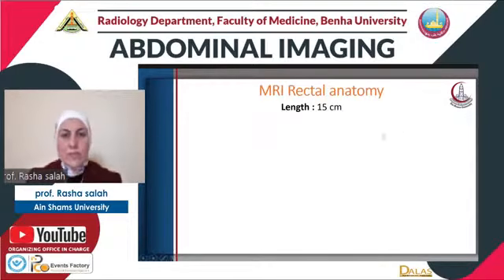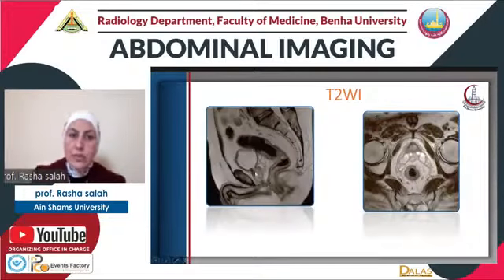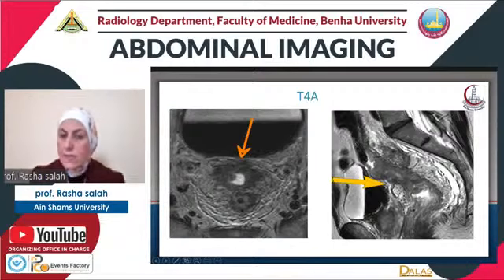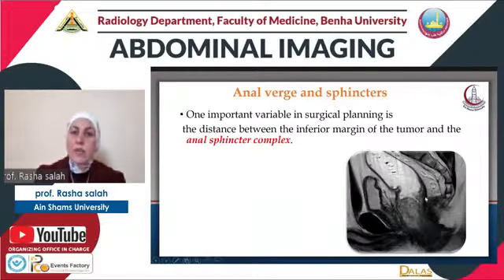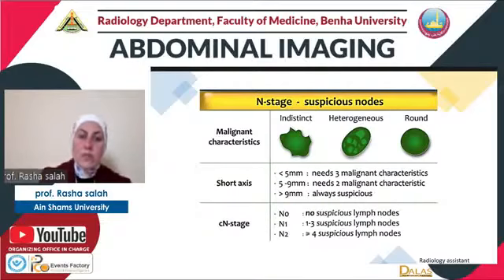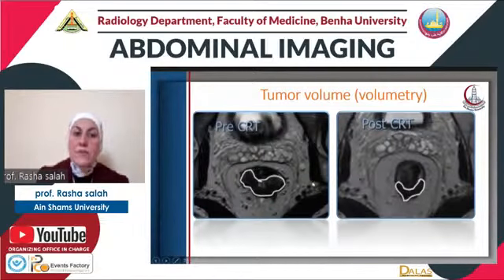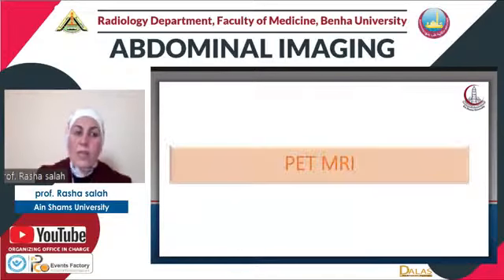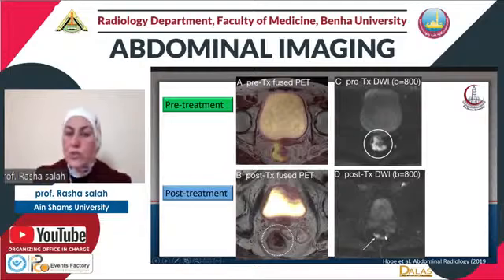Abdominal imaging 3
ا.د/ رشا صلاح.    جامعه عين شمس